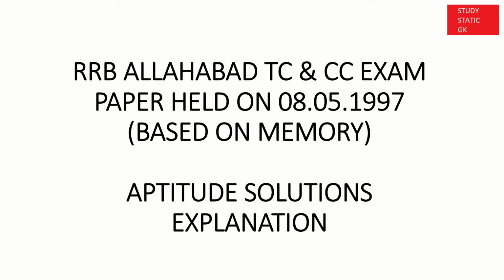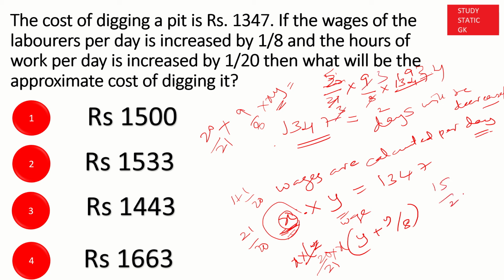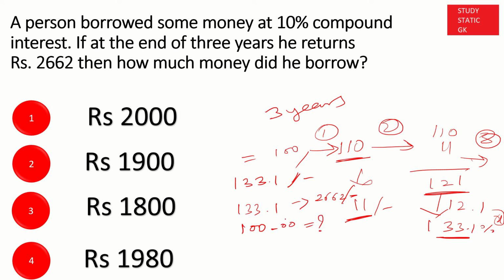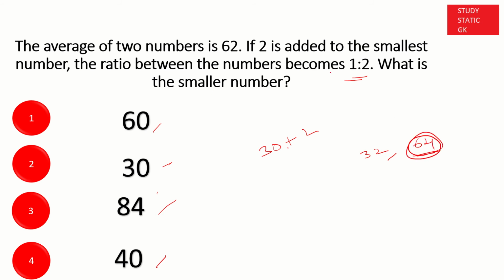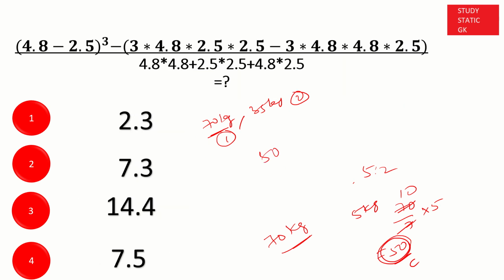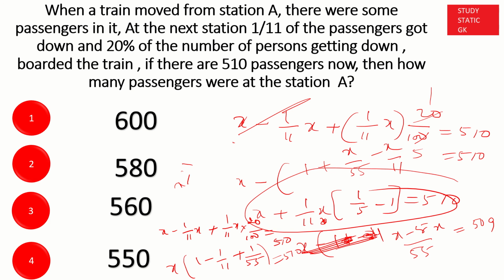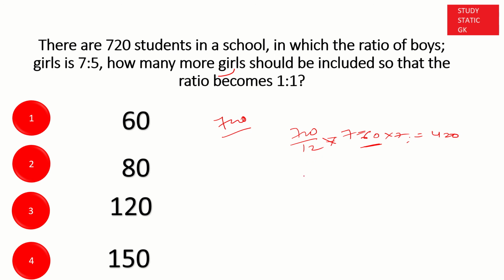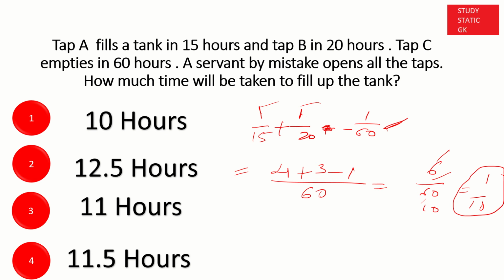RRB ALLAHABAD TC & CC EXAM PAPER HELD ON 08.05.1997 (BASED ON MEMORY) APTITUDE SOLUTIONS EXPLANATION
RRB NTPC CBT-1 EXAM & Group D Exam 2020  ,Official
Rrb ntpc exam 2020, RRB NTPC CBT-1 EXAM & RRC GROUP D EXAM DATE
Rrb ntpc cbt1 exam date,rrb ntpc exam 2020,rrb ntpc exam 2020,rrc group d exam date ,rrc group d exam 2020,rrb ntpc exam 2020
Rrb ntpc cbt1 exam date,rrb ntpc cbt1 exam ,rrb ntpc exam
2020

Rrb ntpc exam official,rrbbntoc cbt1 exam date,rrc group d exam 2020,
RRB NTPC CBT-1 EXAM & RRC GROUP D EXAM DATE UPDATE
Rrb ntpc cbt1 exam date,rrb ntpc cbt1 exam ,rrb ntpc exam 2020